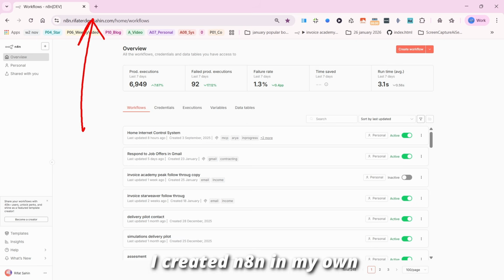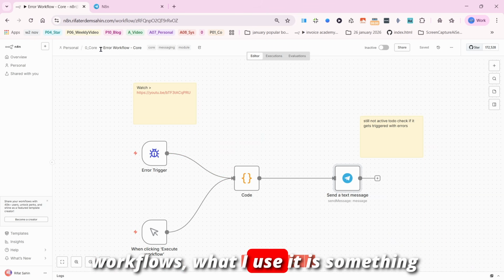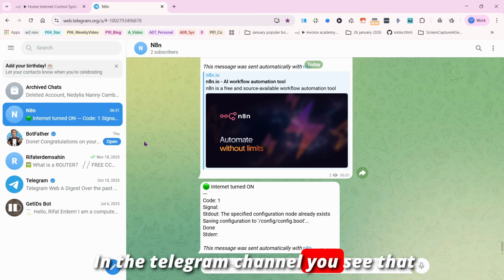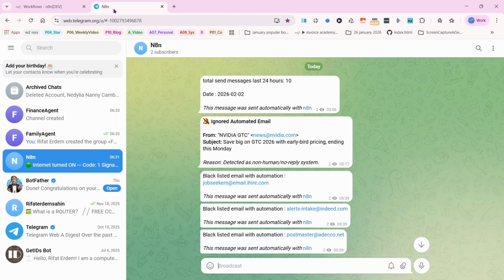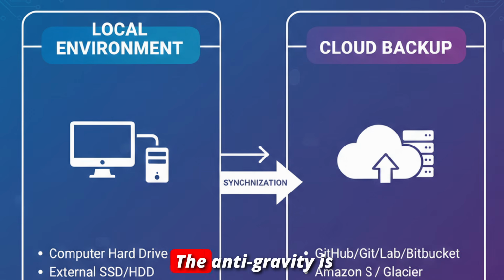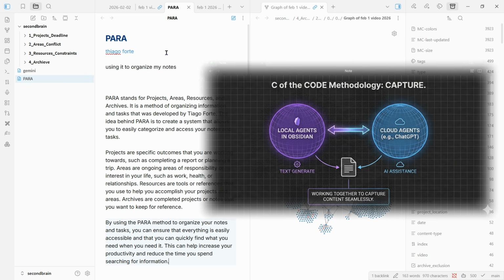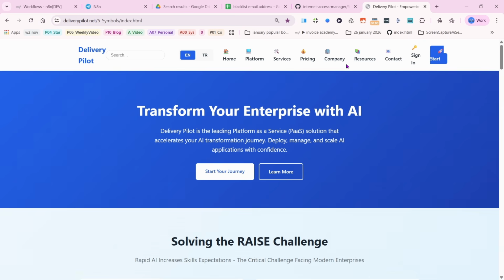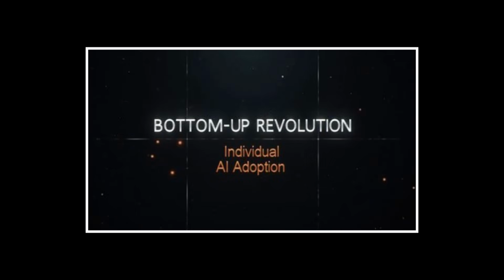The Agentic Era: How to Build a Digital Workforce & Close the AI Skill Gap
Stop just "chatting" with AI and start building your own digital workforce! 🤖🚀

Most professionals are stuck in the "Prompt Era," using tools like ChatGPT for simple questions. That’s like using a Ferrari just to go to the grocery store. To thrive in the AI era, you need to move from passive prompting to Agentic Orchestration.

In this hands-on deep dive, I pull back the curtain on my personal ecosystem: 240+ autonomous workflows running in n8n. I explain how I use Telegram as a command center, how I manage technical "hallucinations" with a custom Blacklist system, and why Bottom-Up Transformation is the only way to stay relevant in 2026.

💡 WHAT YOU WILL LEARN IN THIS VIDEO:
🔹 The Agentic Shift: Why "Prompts" are becoming obsolete and "Agents" are taking over.
🔹 The Bounded Context: Using Telegram to manage specific agents for Finance, Family, and Projects.
🔹 The Technical Fail-Safe: How to use Google Sheets and n8n to build an "intelligent" error-handling system.
🔹 The PARA Method: Organizing your digital life and AI configurations using Tiago Forte’s framework.
🔹 The Delivery Pilot Mindset: How to use GitHub and simulations to close your own AI skill gaps.

📍 TIMESTAMPS / CHAPTERS:
⏱️ 0:00 – The Ferrari Metaphor: Why your AI strategy is failing
⏱️ 0:45 – Welcome to the Agentic Era
⏱️ 1:15 – [SCREENSHARE] The n8n Mammoth: 240+ Workflows at scale
⏱️ 2:30 – The Sunday Shopping Problem: The moment I realized prompting wasn't enough
⏱️ 3:45 – The "Bounded Context" strategy for Telegram Agents
⏱️ 4:30 – [SCREENSHARE] My Telegram Command Center walkthrough
⏱️ 5:15 – [SCREENSHARE] Stability & Security: The Blacklist & MCP
⏱️ 6:30 – Why Corporate AI is failing (and how you can win bottom-up)
⏱️ 7:30 – [SCREENSHARE] The Architect's Repo: Free Simulations & Assessments
⏱️ 9:00 – Closure: Your first step toward the Agentic Era

💬 COMMUNITY & DISCUSSION:
What is your biggest AI skill gap right now?

🧠 Build Your Second Brain - Join the Hands-On Cohort